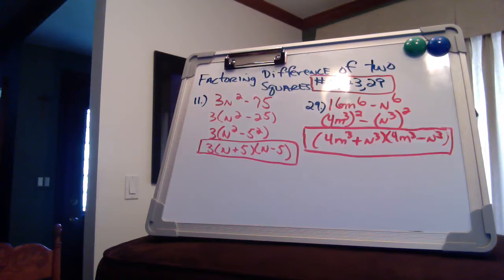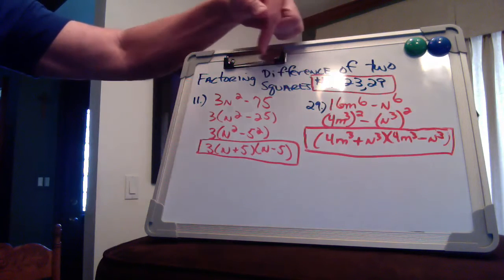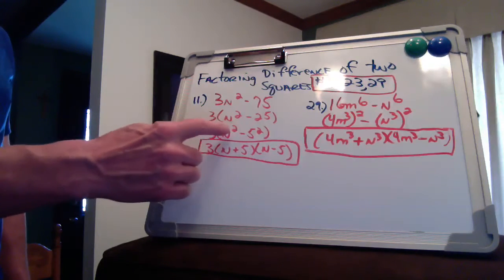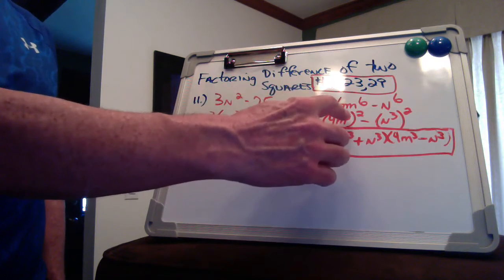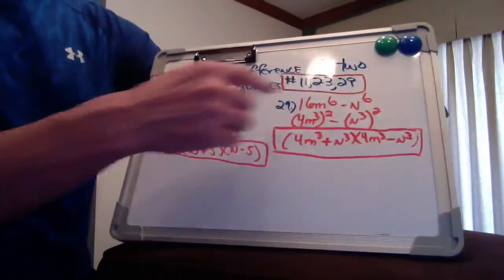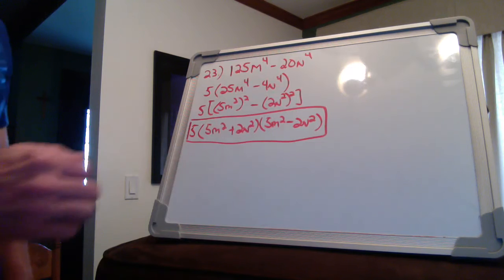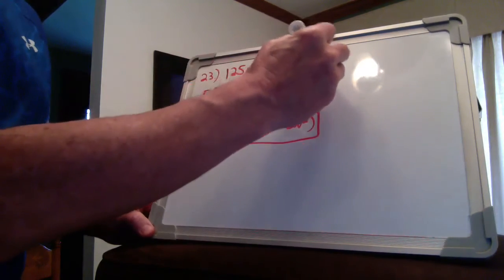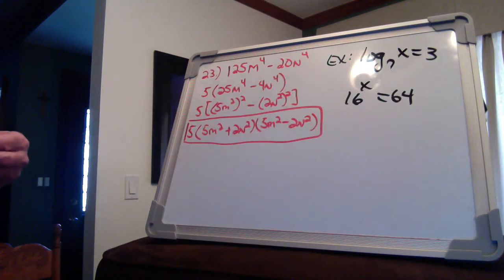Factoring the Difference of Two Squares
This video contains the explanation of how to factor three problems from your worksheet. It also has two review problems for your upcoming quiz.